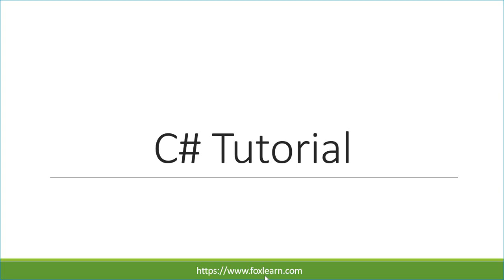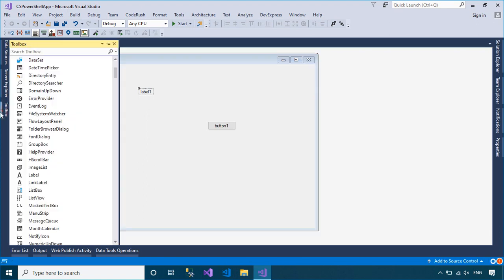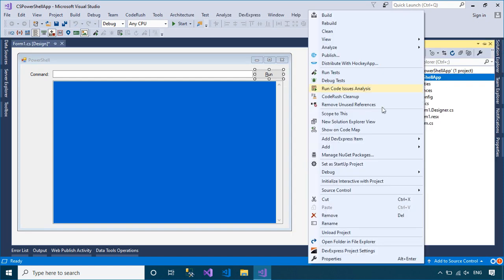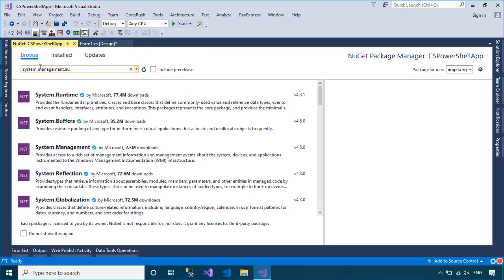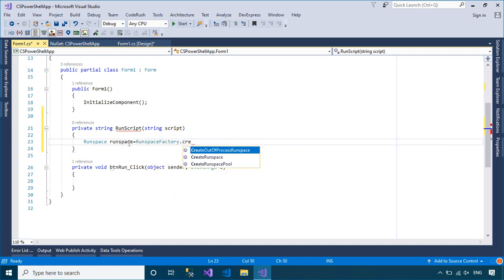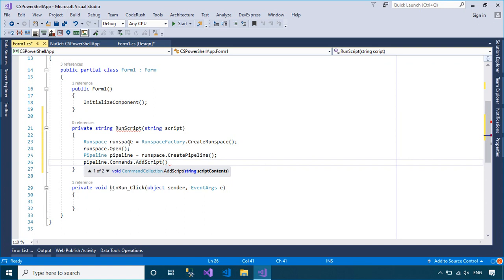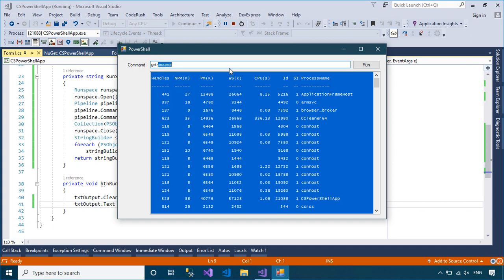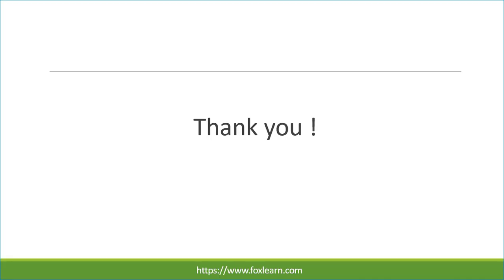C# Tutorial - Run PowerShell Command from C# Winform App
Learn how to run PowerShell commands and scripts in a C# .NET Windows Forms Application. 🚀
In this tutorial, we’ll show you how to integrate PowerShell—a cross-platform task automation and configuration management framework—directly into your WinForms application.

📌 What You’ll Learn:

How to run PowerShell scripts from C#

How to execute PowerShell commands inside a Windows Forms app

How to call PowerShell from C# applications step by step

Practical examples of combining C# and PowerShell for automation

By the end of this tutorial, you’ll be able to embed and execute PowerShell scripts inside your C# applications, making your WinForms projects more powerful and flexible.